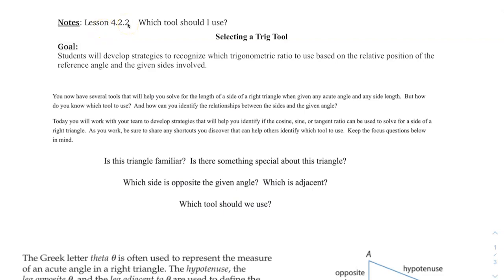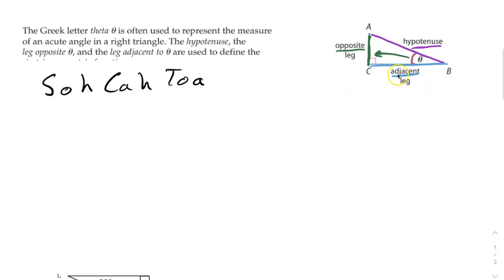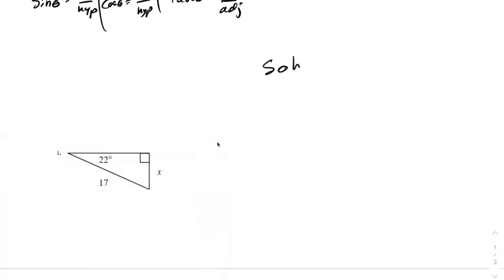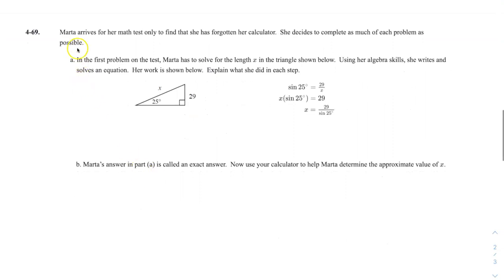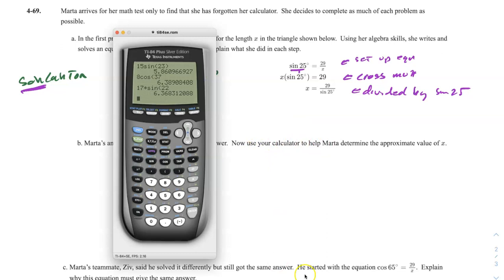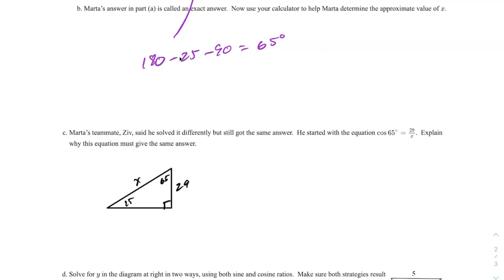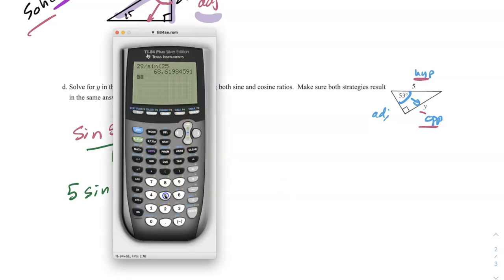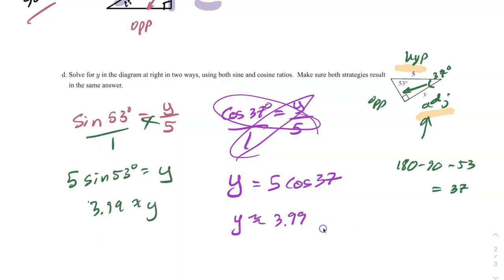im2 lesson 4.2.2